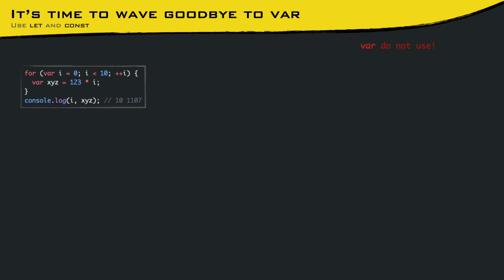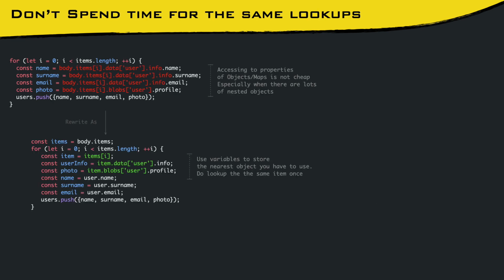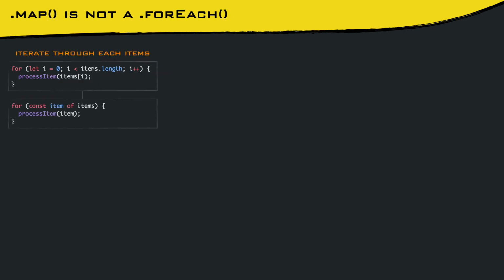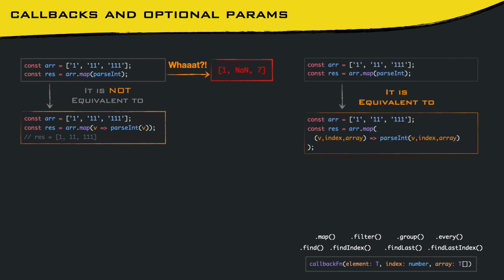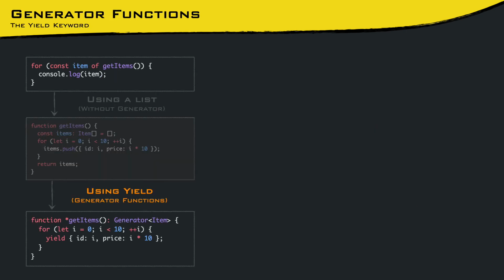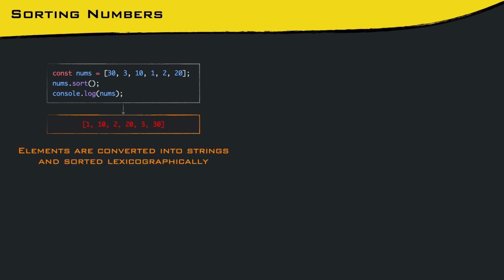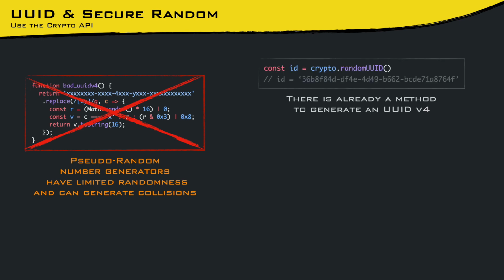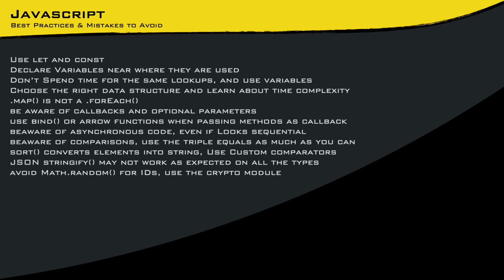Avoid common Javascript Mistakes and improve performance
Doesn’t matter if you just started or you use javascript everyday. there will always be things which might surprise you.

This video will go through some of the best practices and common mistakes that every javascript/typescript programmer should know.

We will start from variable declaration to code and data structures optimisations, we will see the common usage mistakes of provided functions and things to be aware of around callbacks, arrow functions, the "this" and bind(). We will see common problems with asynchronous code  and some useful stuff to keep in mind.

Chapters:
0:00 Intro
0:10 Use let and const
0:43 Declare variables near where they are used
1:27 Don't spend time for the same lookups
2:03 Choose the right data structure
3:02 .map() is not a .forEach()
3:34 Callbacks and Optional parameters
4:30 Don't lose your "this"
5:23 Asynchronous code vs Sequential
5:48 Generator Functions
6:17 Comparing things
6:44 Sorting numbers
7:29 JSON.stringify()
7:43 Math.random(), UUIDs and Secure Random
8:22 The Crypto Module
8:42 Best practices and Common Mistakes